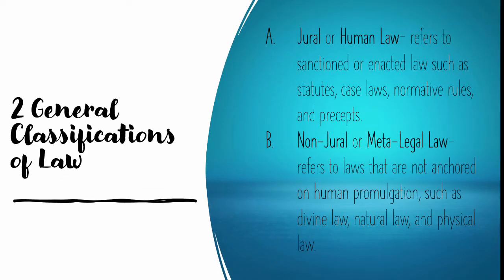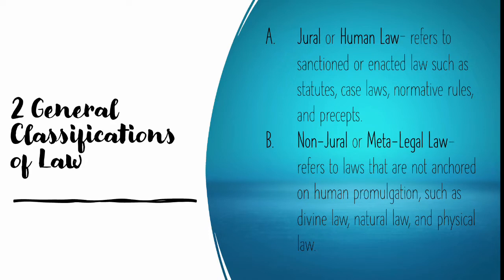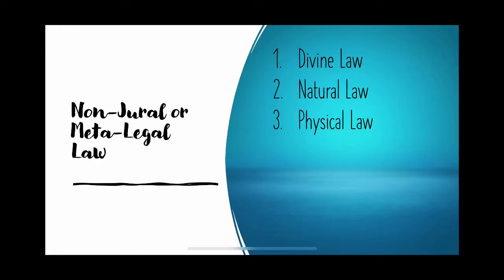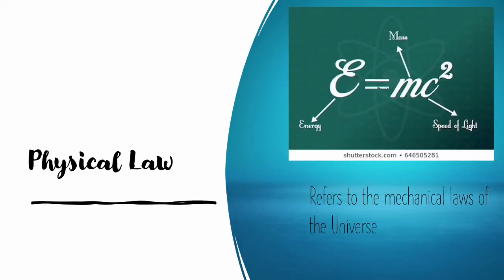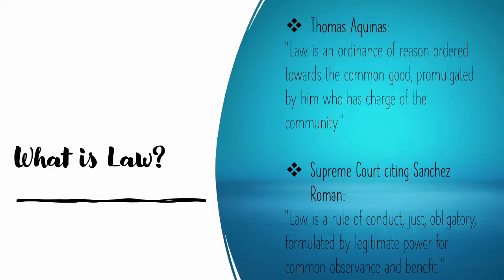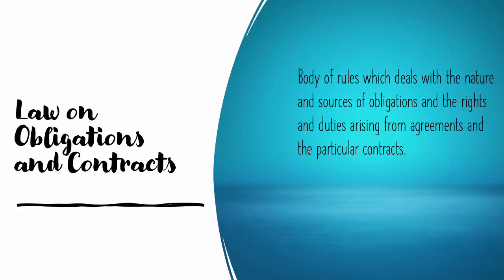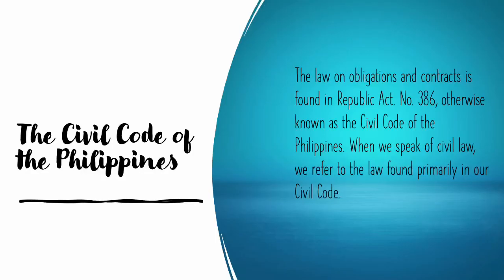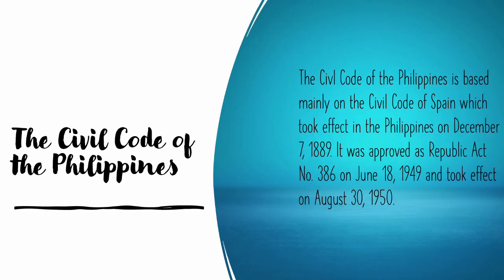What is Law?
An introduction to the concept of law.